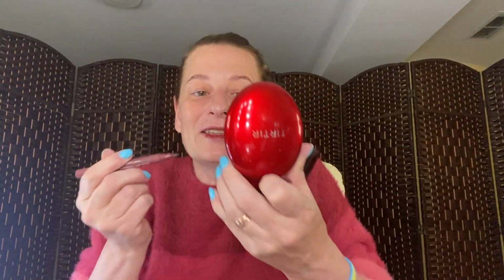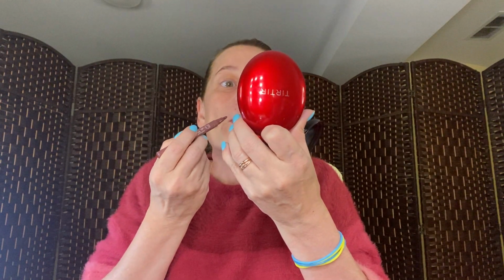TirTir, GUERLAIN, Covergirl, CT, NARS!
I was probably to crunched for time today to even attempt a GRWM, but there are little to no rules at the GenX Glam station so enjoy 🤷‍♀️ When gravity pulls my fingertip to the red dot on my phone, we’re recording and there’s no turning back!

This morning I wanted to really blend in my TirTir and see if the after blend left a nice primed base, not necessarily coverage base for the rest of my makeup. I do think makeup wears really well on top of the tirtir— whether you are looking for full coverage or a blend that cuts the coverage— tirtir delivers! Still loving it!

Covergirl Outlast Lip Stain
Clarins Lip perfector
CT Airbrush setting powder
NARS Dolce Vita liquid blush
SheGlam Liquid highlighter
GUERLAIN light pink powder blush
GUERLAIN Meteorites
CT Brow Fix gel
Guerlain Aqua Allegoria

Off Cam skincare
Tirtir Milky Toner and SOS Serum
CT Magic Cream